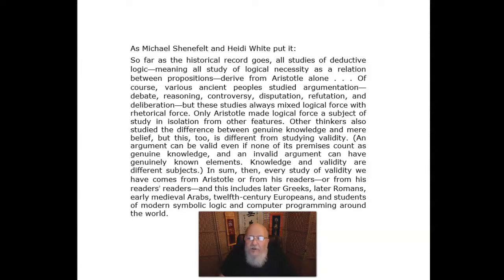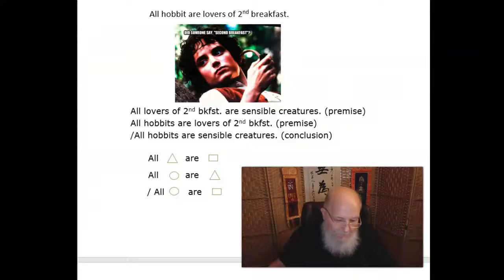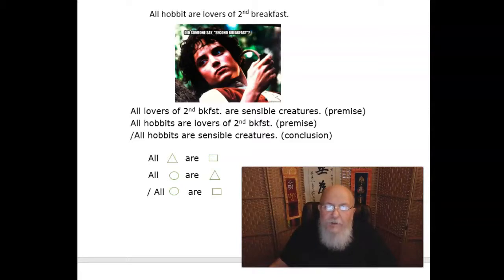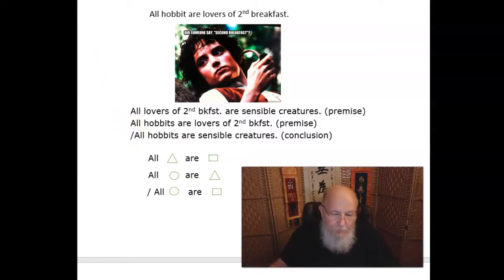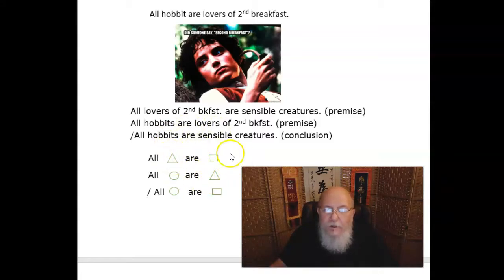Intro Logic Lecture 11 (Categorical Logic 1)